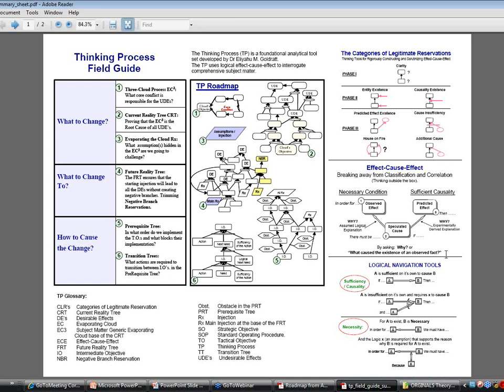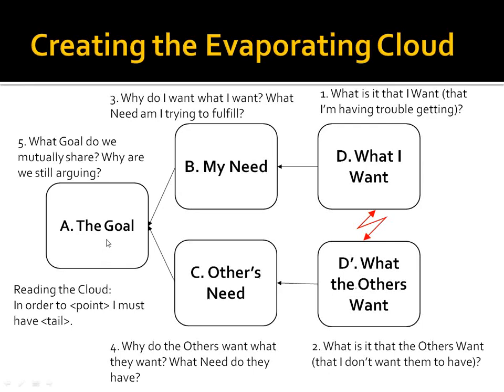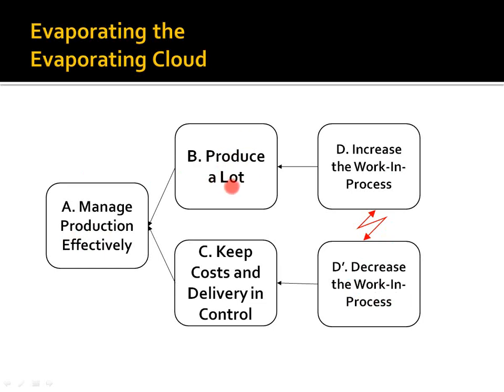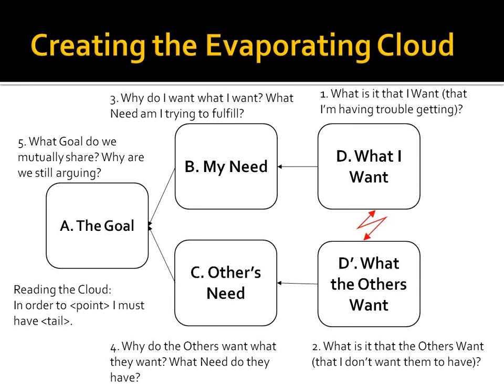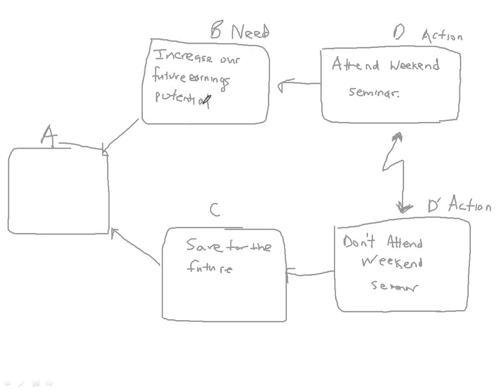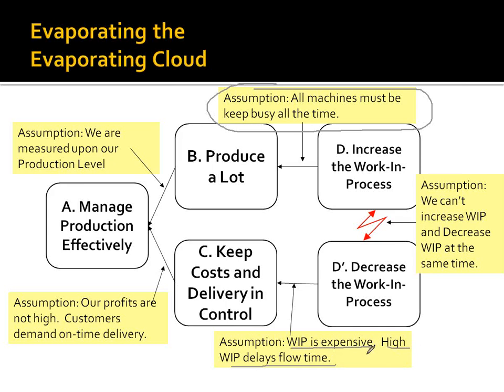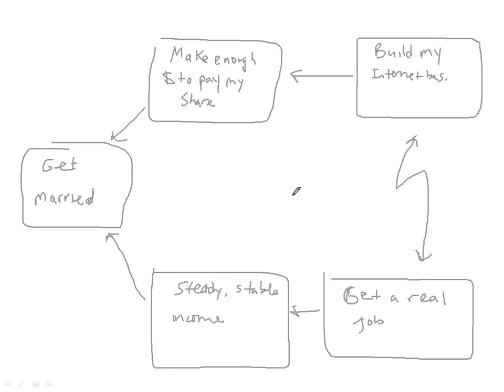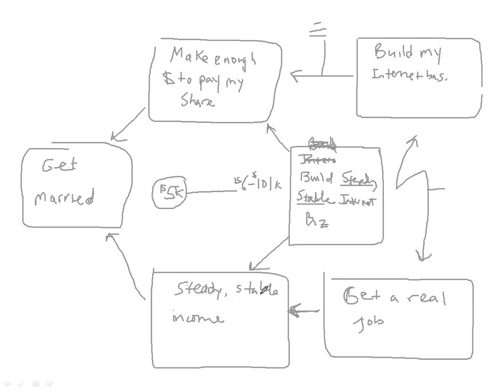Theory of Constraints Conflict Resolution Evaporating Cloud - Thinking Processes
Dr Lisa Lang presents the Theory of Constraints conflict resolution process using the evaporating cloud.  This process is just part of the full TOC Thinking Processes.

A related process in TOC is the Change Matrix we use for resistance to change.  Some people also call this the ProCon Cloud.